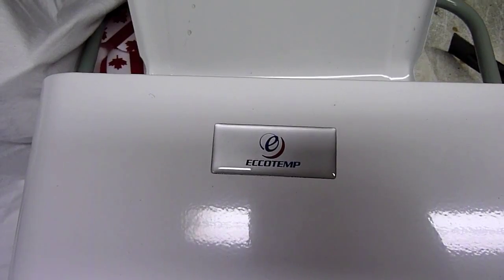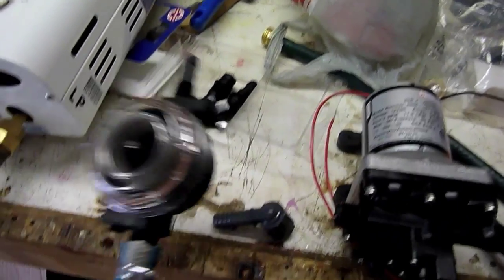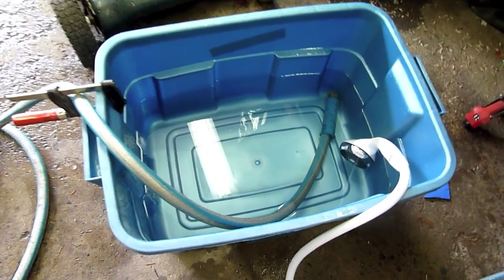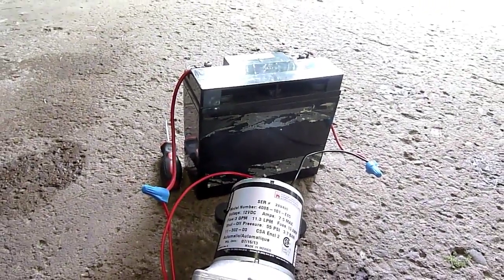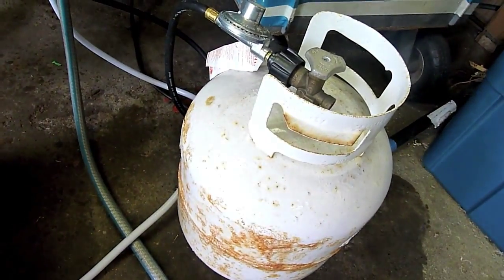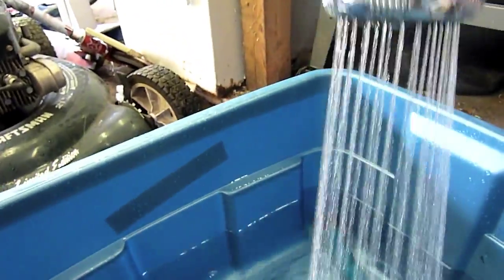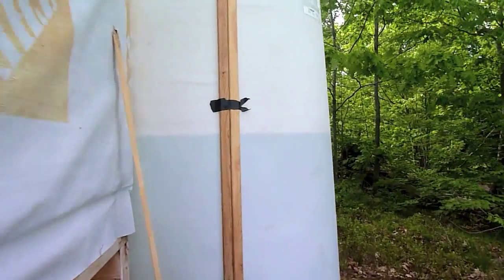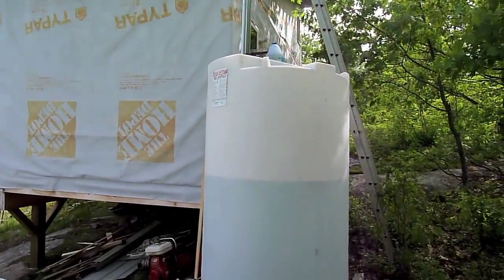Rainwater harvesting at the cabin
Off Grid Water system. Collecting, heating and pumping rain water at our cottage. Including the setup of a Shurflo pump and ecotemp water heater.